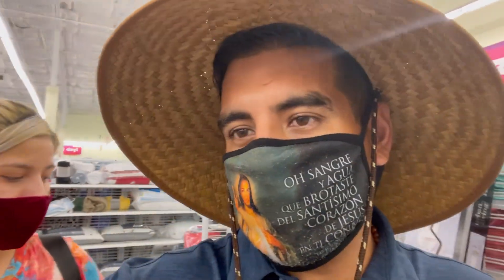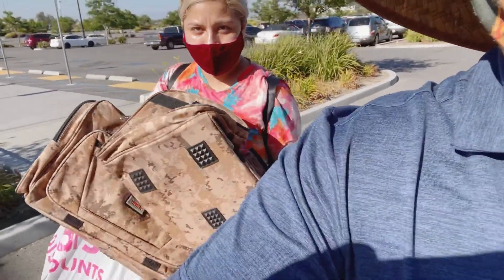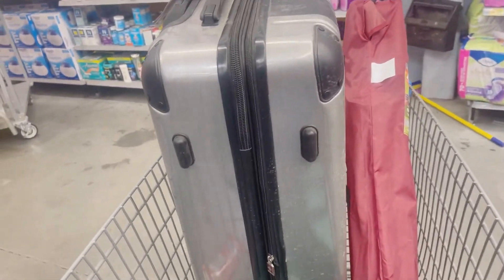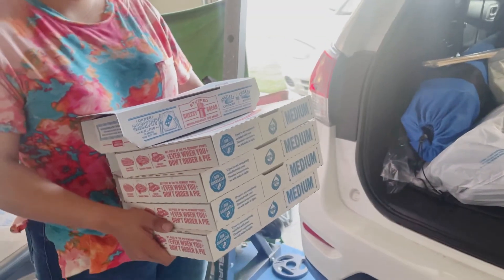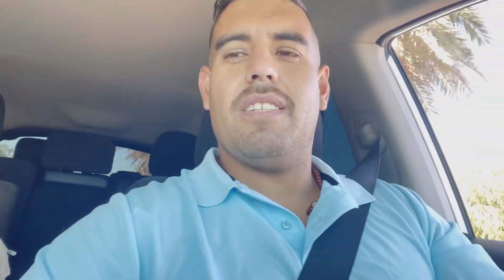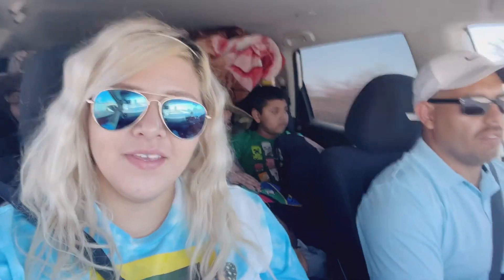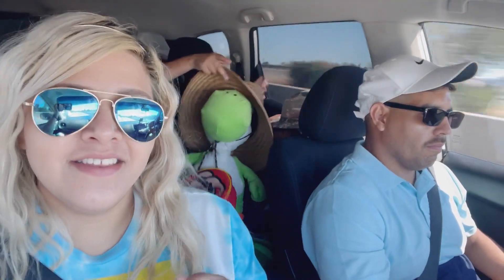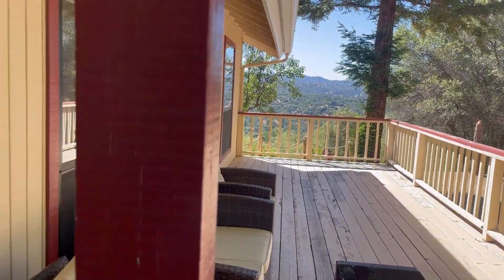Family Vacation to Oakhurst, Ca/ Yosemite